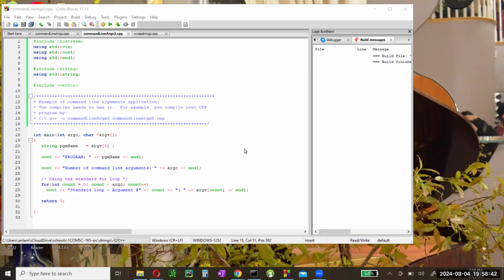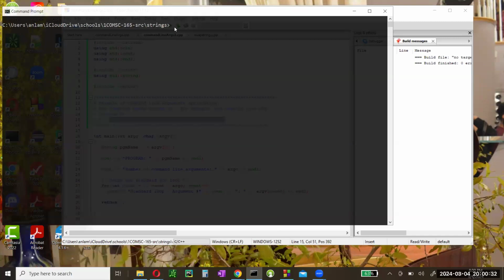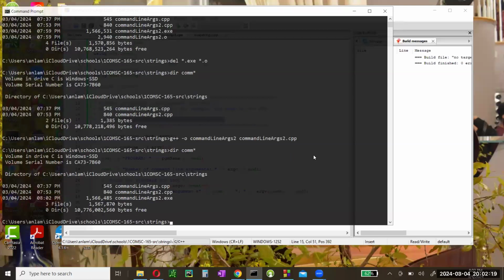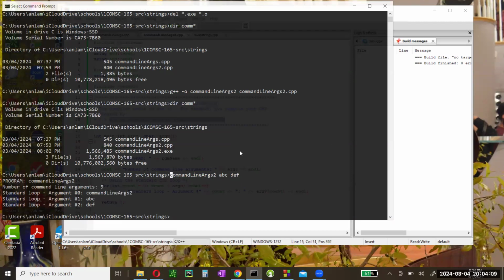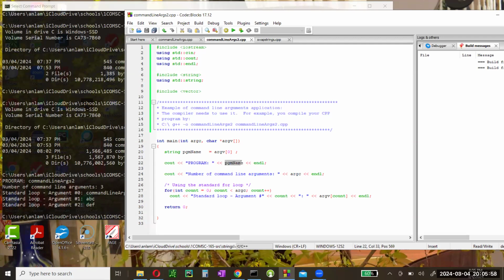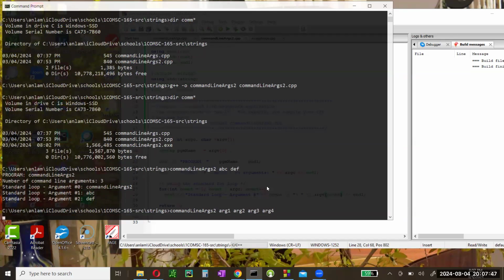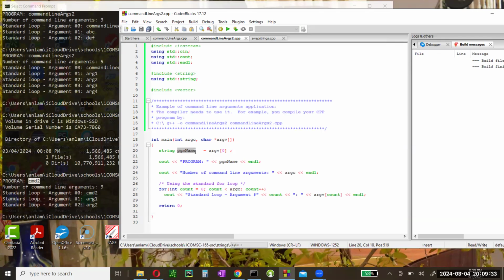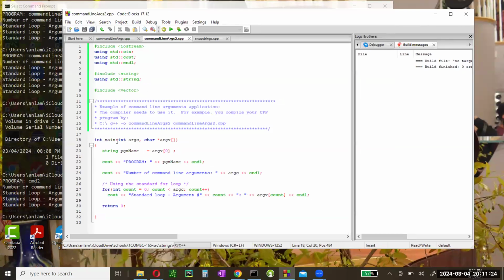Command line arguments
How to process command line arguments in C++ programs.
This is my computer science class lecture (CIST 22A and CIST 22B) at De Anza College.